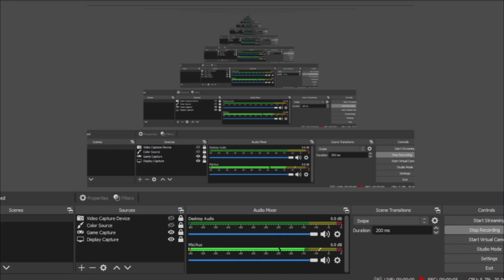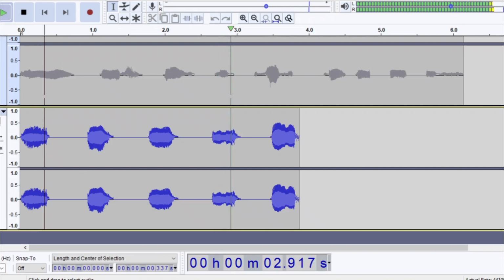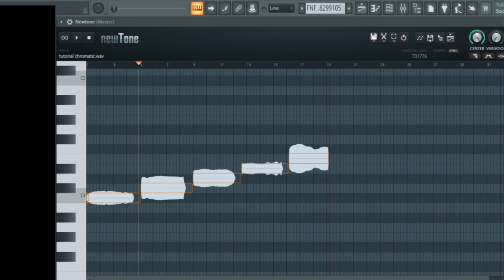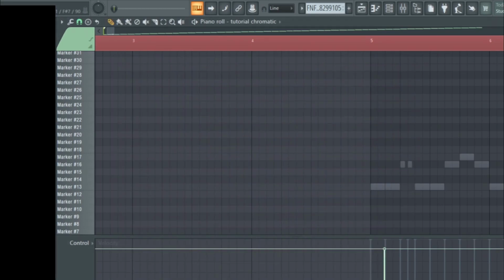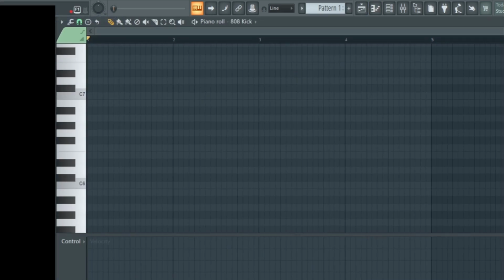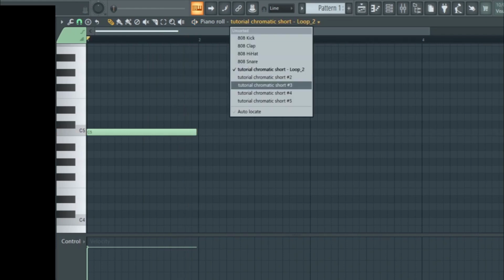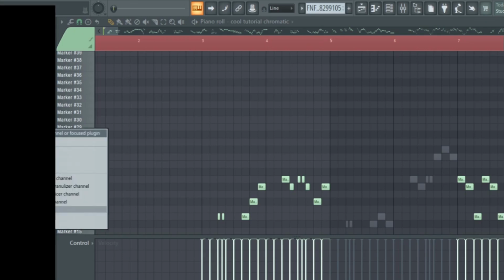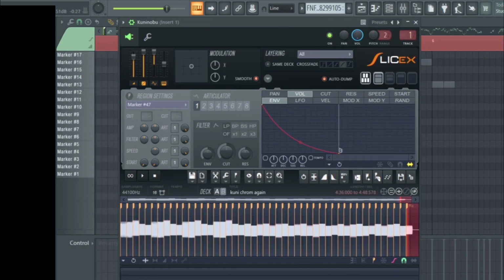How to make Friday Night Funkin Chromatic Scales!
hey its a tutorial